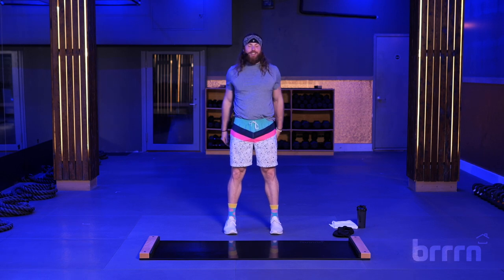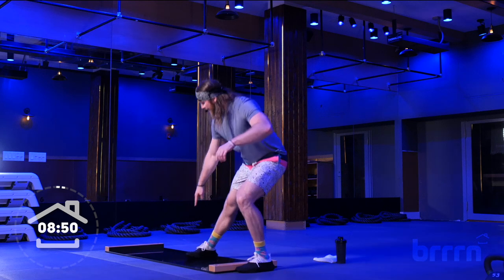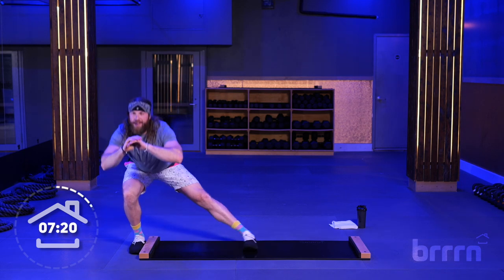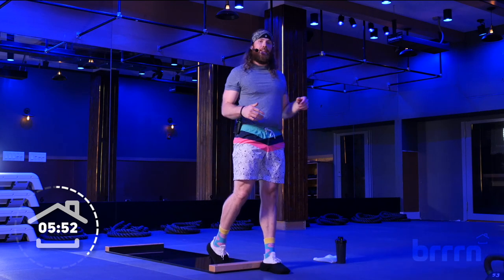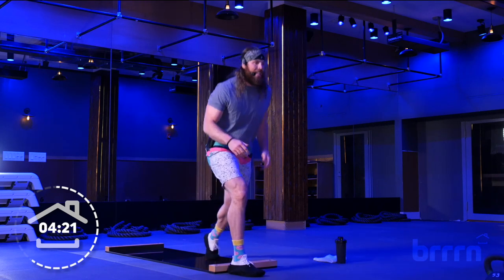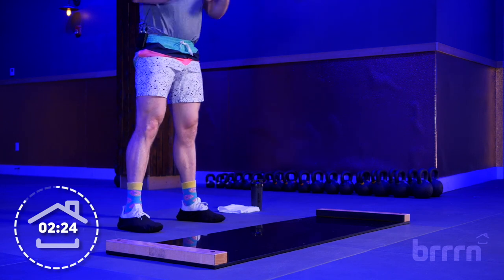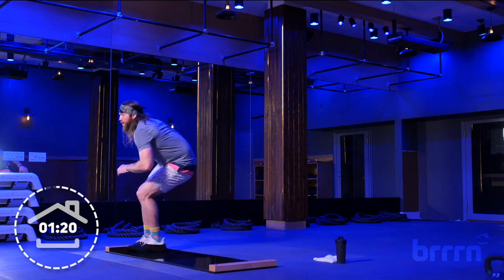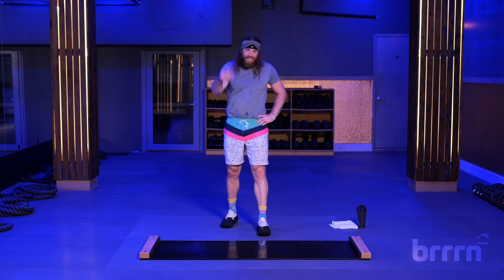10 Minute Steady and Controlled Follow-Along Lower Body Bootcamp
Category: Bootcamp
Equipment: Brrrn Board
Instructor: Brendan Bellantoni
Length: 10 Minutes

Get Your *Own* Brrrn Board Today!

In this quick and effective ten-minute workout class, you'll start immediately on the board, doing ten back-to-back exercises, each for a total of one minute of class time. You'll start with Tall Slides, and then transition to Lateral Lunges, Reverse Lunges, and Bodyweight Squat before a powerful set of Sprinter Slides to finish the workout. In this class, it's not about how many reps you can do, but meeting your body where you are at today.

Chapters:
0:00 Tall Slide Warmup
1:29 Lateral Lunges
4:26 Reverse Lunges
7:29 Bodyweight Squats
8:56 Sprinter Slides